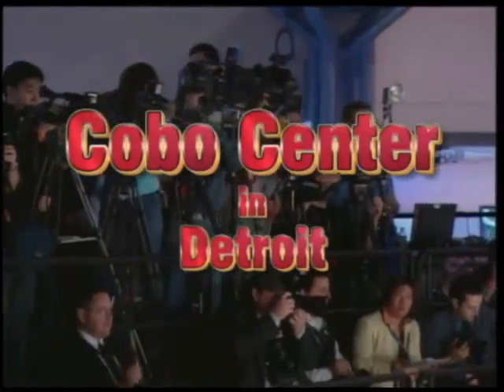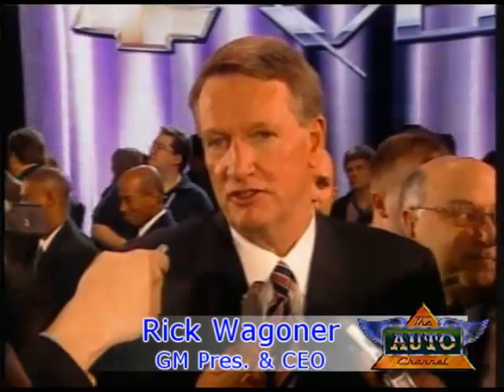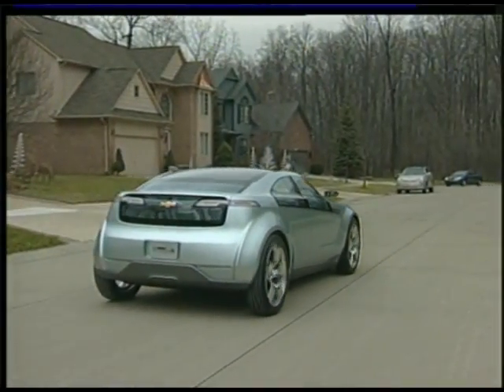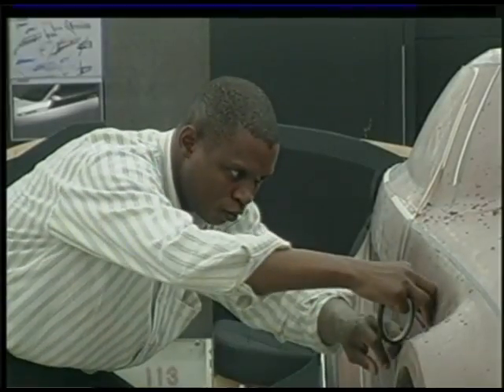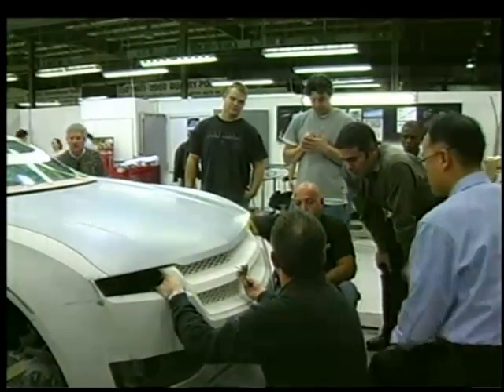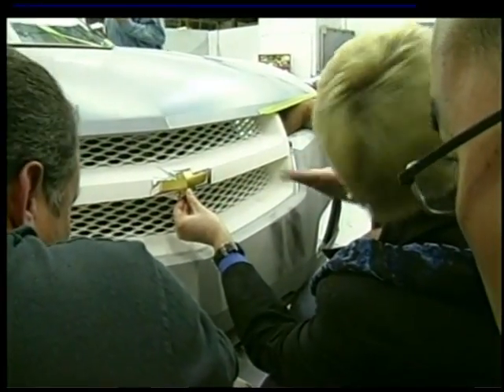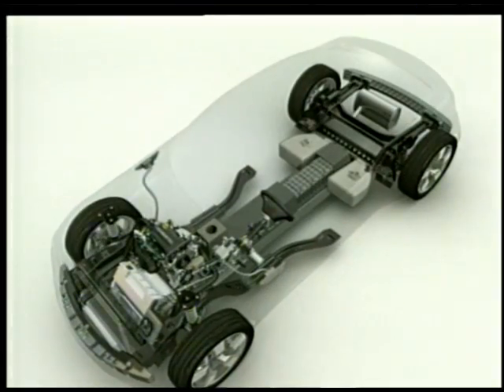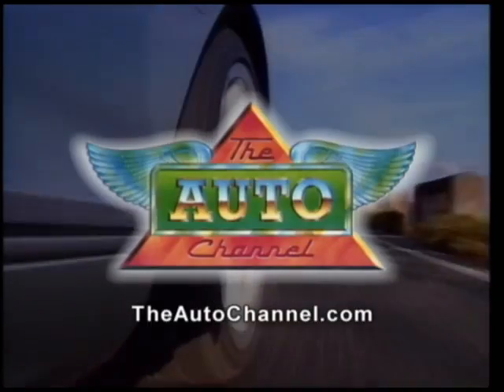GM Unveils VOLT All-Electric Concept Car - Presented By The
At the 2007 North American International Auto Show
, General Motors' head honcho Rick Wagoner unveiled the Chevrolet Volt concept sedan and announced that production work has begun on a new generation of electric vehicles that could eliminate gas stations for Americans who live close to their workplaces.